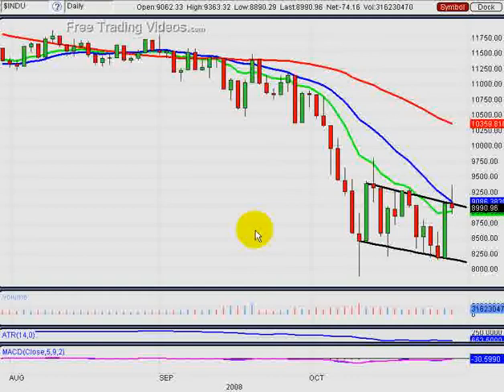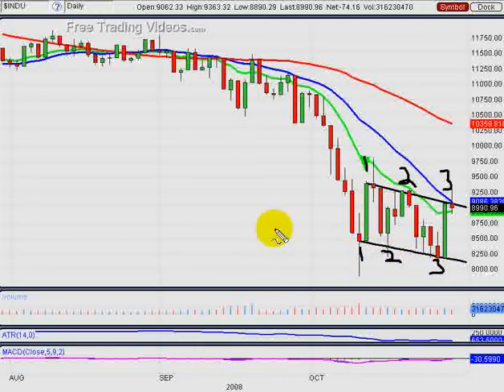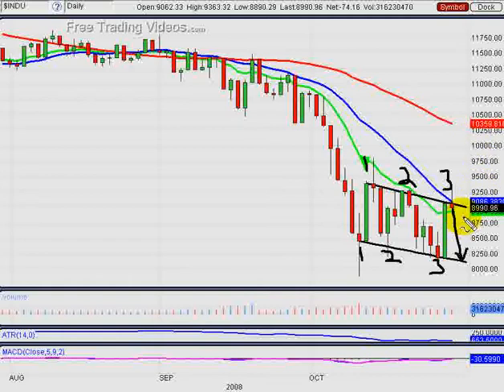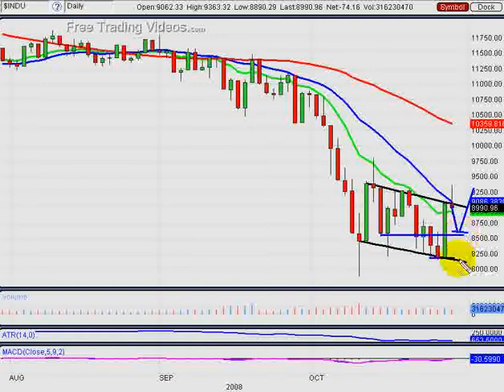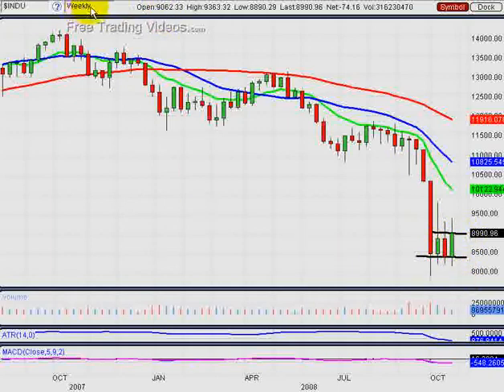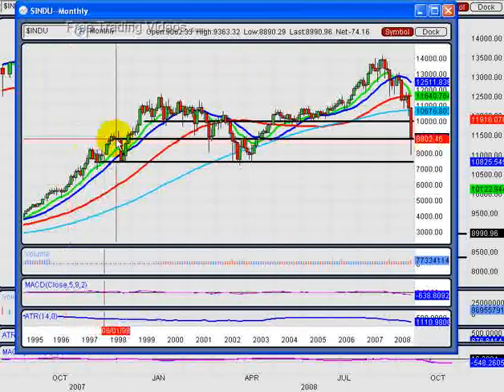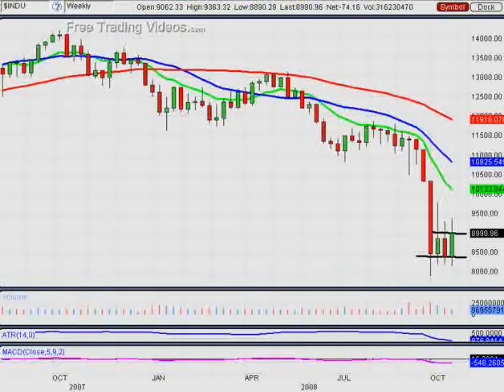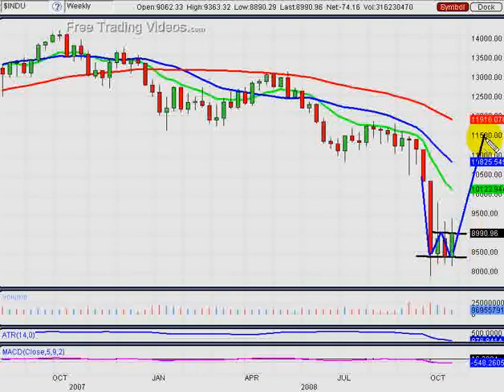Rule of 4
Interesting set up, not a lot of traders are aware of. Also looking at the monthly chart of the Dow.